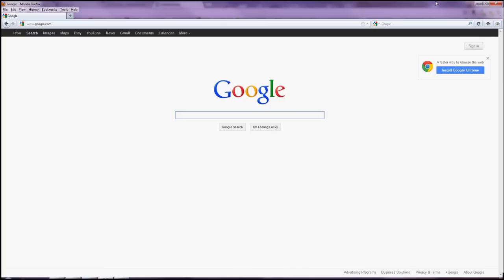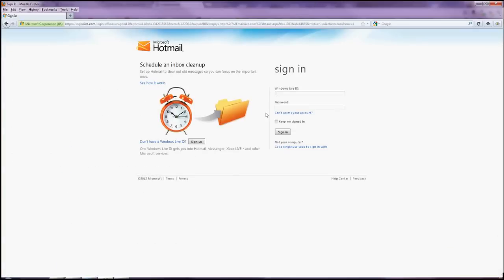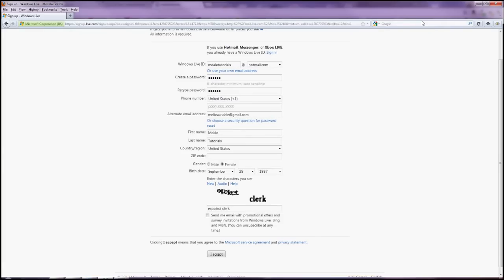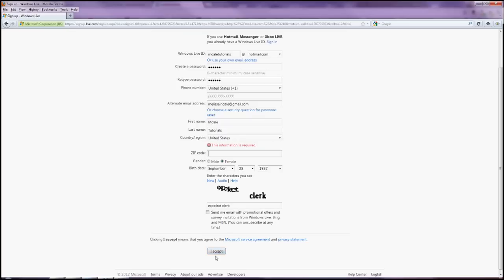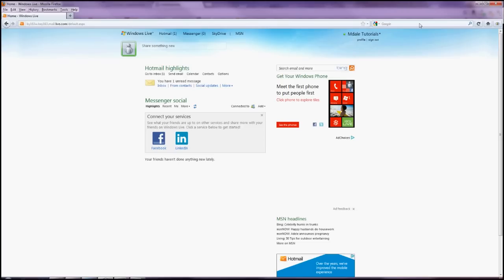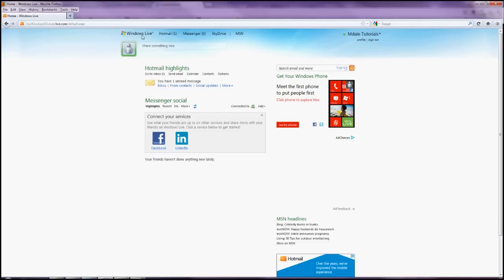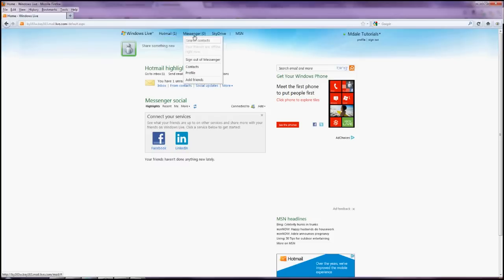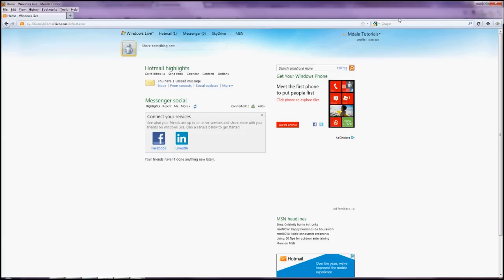How to sign up for Windows Live ID (Hotmail, Messenger, and SkyDrive)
Please note: a hotmail account IS a Windows Live ID.